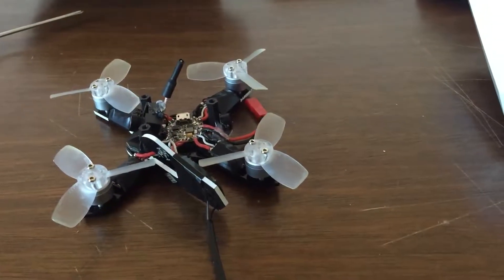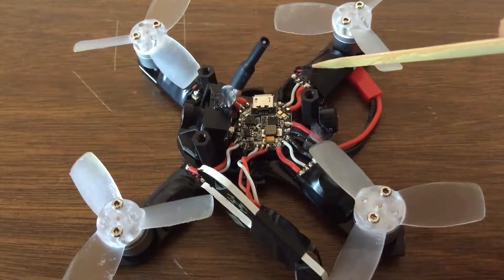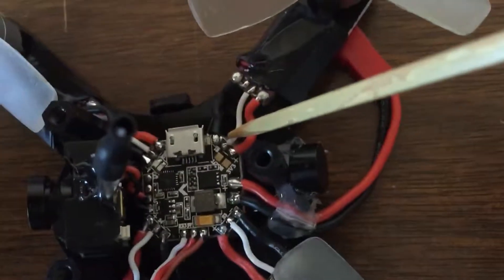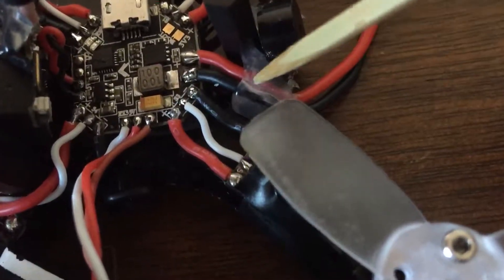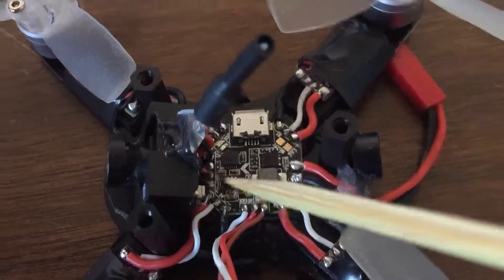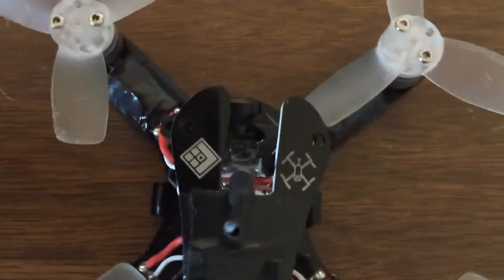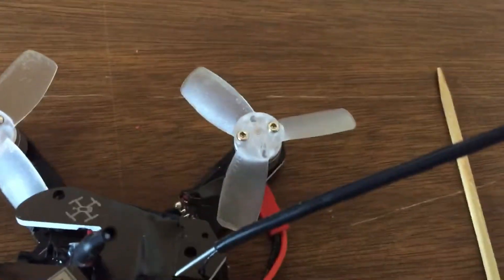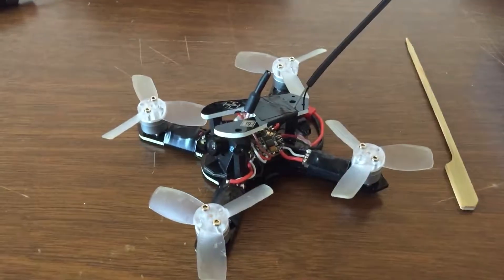FT Gremlin overview Pt 1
Just a quick rundown on my FT Gremlin.